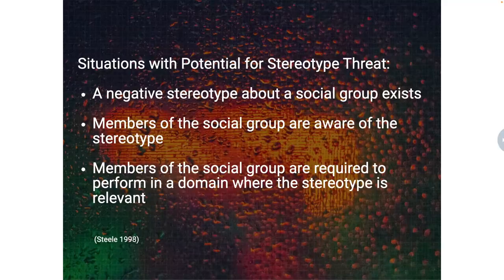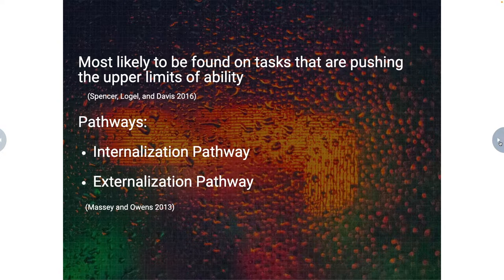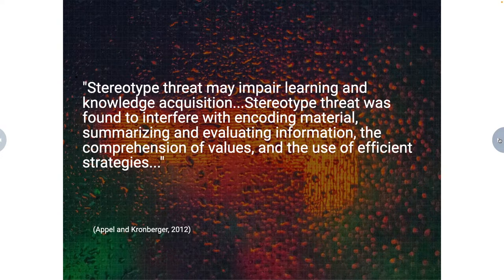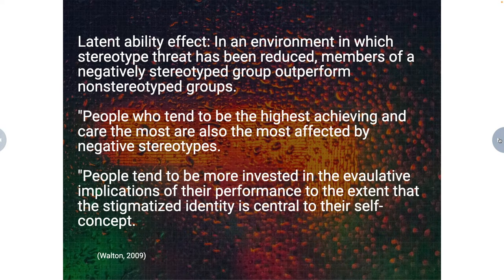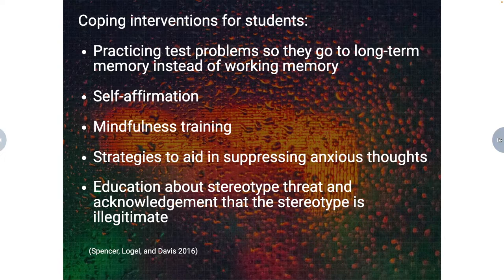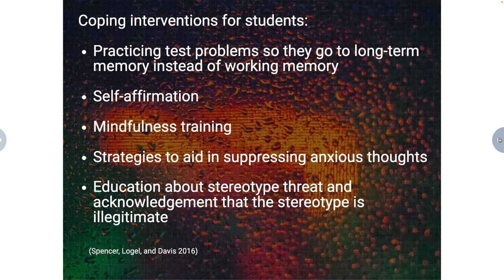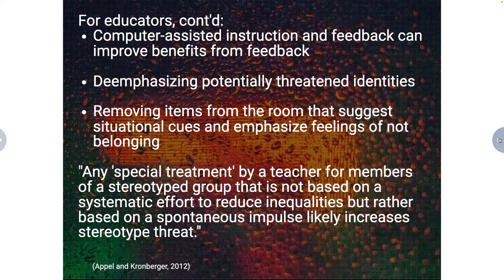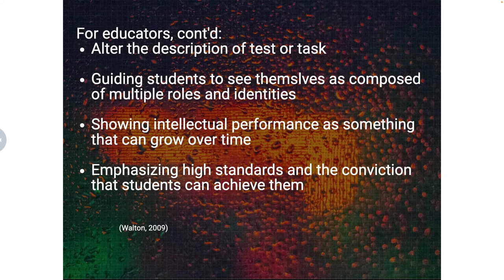Stereotype Threat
This video is a discussion of what stereotype threat is, how we can help students cope with it, and what we can do as teachers to address the impact of stereotype threat in our classes.

References:
Appel, M. & Kronberger, N. (2012). Stereotype threat and the achievement gap: Stereotype threat prior to test taking. Educational Psychology Review, 24, 609-635. doi: 10.1007/s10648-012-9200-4

Johnson-Ahorlu, Robin Nicole. “‘Our Biggest Challenge Is Stereotypes’: Understanding Stereotype Threat and the Academic Experiences of African American Undergraduates.” The Journal of Negro Education, vol. 82, no. 4, 2013, pp. 382–92. JSTOR, Accessed 12 Aug. 2022.

Jordt, Hannah et al. “Values Affirmation Intervention Reduces Achievement Gap between Underrepresented Minority and White Students in Introductory Biology Classes.” CBE life sciences education vol. 16,3 (2017): ar41. doi:10.1187/cbe.16-12-0351

Massey, Douglas S, and Jayanti Owens. “Mediators of Stereotype Threat among Black College Students.” Ethnic and racial studies vol. 37,3 (2014): 557-575. doi:10.1080/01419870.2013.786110

Sackett, Paul R et al. “On interpreting stereotype threat as accounting for African American-White differences on cognitive tests.” The American psychologist vol. 59,1 (2004): 7-13. doi:10.1037/0003-066X.59.1.7

Schmader, Toni. “Stereotype Threat Deconstructed.” Current Directions in Psychological Science, vol. 19, no. 1, Feb. 2010, pp. 14–18, doi:10.1177/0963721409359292.

Spencer, Steven and Logel, Christine and Davies, Paul. “Stereotype Threat” Annual Review of Psychology, Vol. 67, pp. 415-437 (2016) Available at SSRN

Steele, C. M., & Aronson, J. “Stereotype Threat and the Intellectual Test Performance of African Americans.” Journal of personality and social psychology, 69(5), (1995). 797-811.

Walton, Gregory M., and Steven J. Spencer. “Latent Ability: Grades and Test Scores Systematically Underestimate the Intellectual Ability of Negatively Stereotyped Students.” Psychological Science, vol. 20, no. 9, Sept. 2009, pp. 1132–1139, doi:10.1111/j.1467-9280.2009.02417.x.